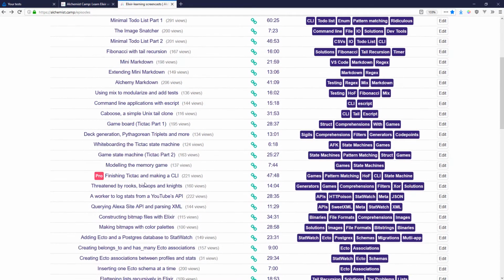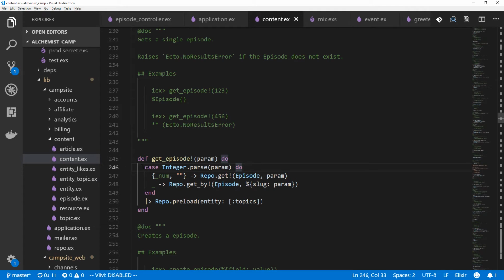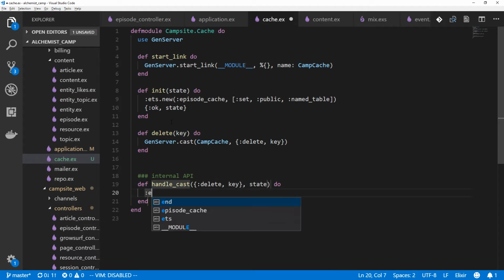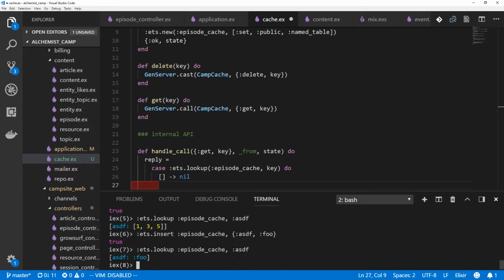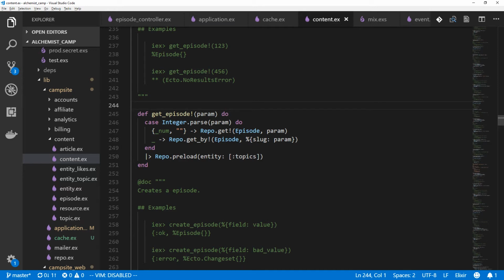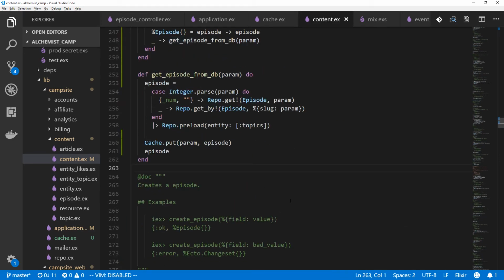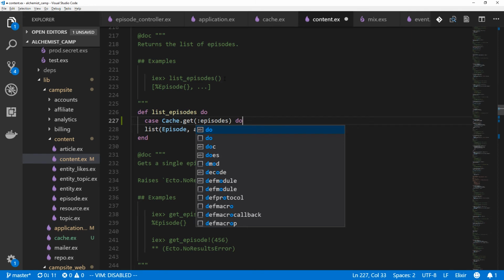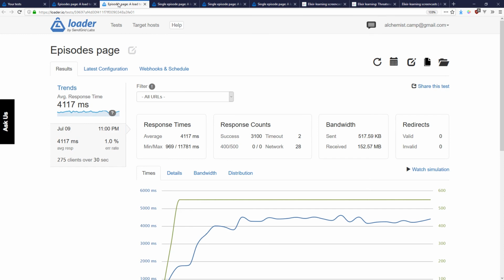Caching DB requests with ETS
The greatest thing about Elixir is all the Erlang and OTP tools we get automatically. Here's a look at how to use Erlang Term Storage to cache database requests and improve Phoenix's already impressive performance.

*Note:* This app is compiling Markdown inline and has some other CMS-like features. With just standard EEx templates, performance is around 1k requests per second.